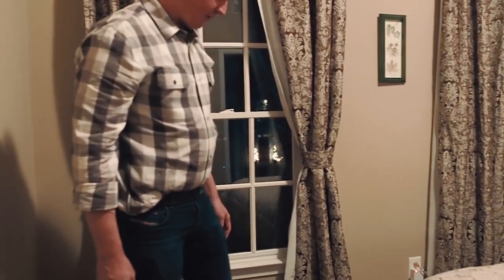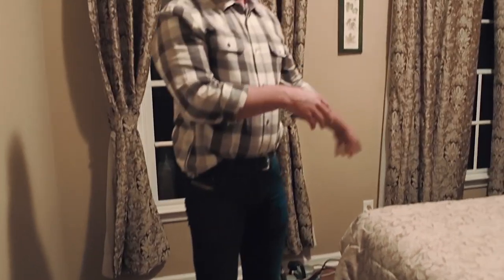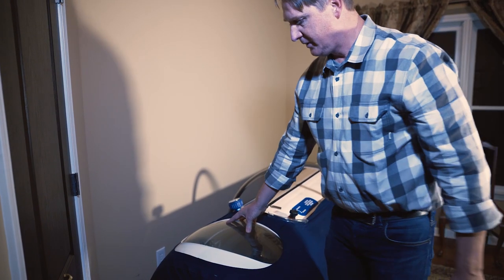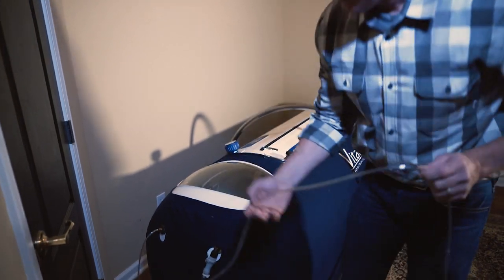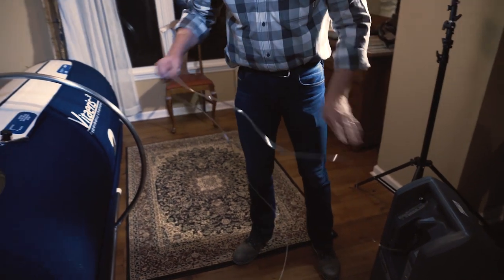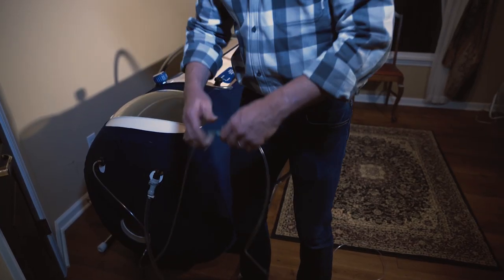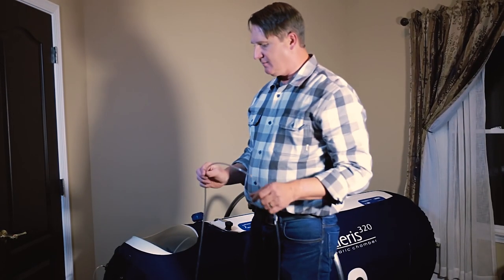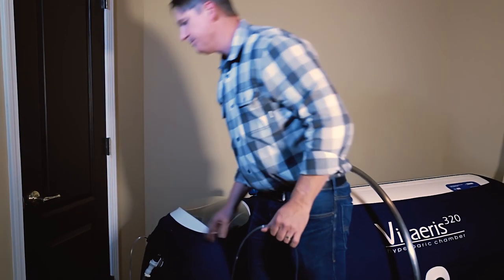Hyperbaric Oxygen Therapy Chamber Walkthrough | Vitaeris 320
Hyperbaric Oxygen Therapy is a revolutionary medical treatment where increased atmospheric pressure and pure oxygen are combined and delivered to users within an enclosed chamber.

In this video, Rehabmart CEO Hulet Smith performs a walk-through of the Vitaeris 320 hyperbaric chamber from OxyHealth.

Rehabmart was founded by two occupational therapists with a passion for helping people find answers to common healthcare struggles.